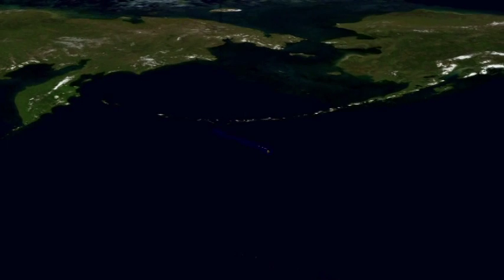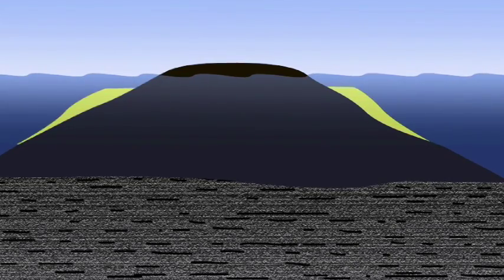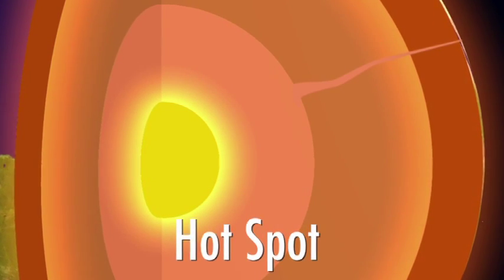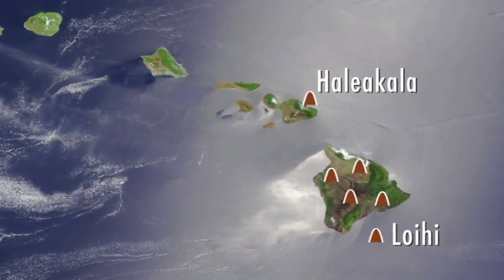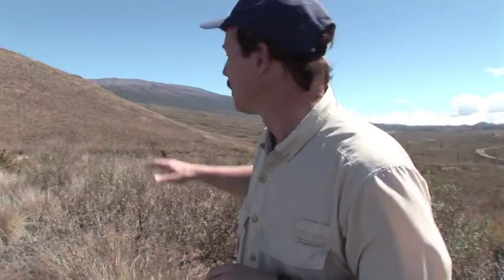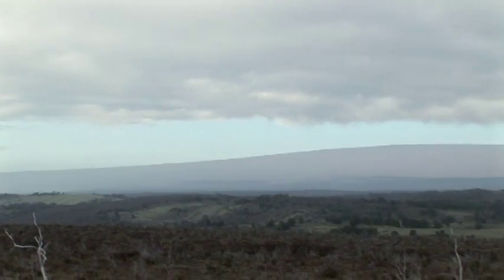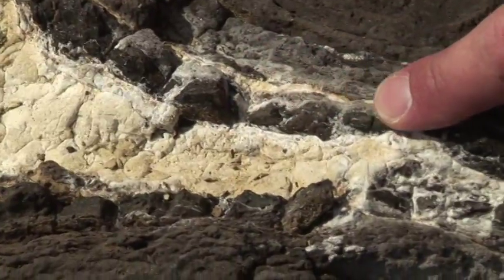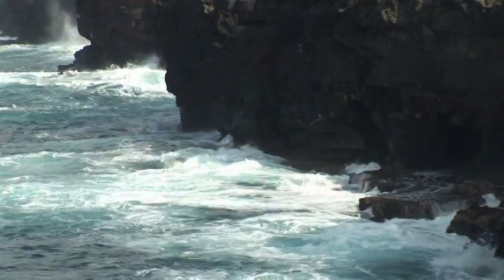Hawaii: The Hot Spot and Volcanoes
A geologist describes the Hawaiian volcano chain, including its history, activity, scale, and plate tectonic meaning.